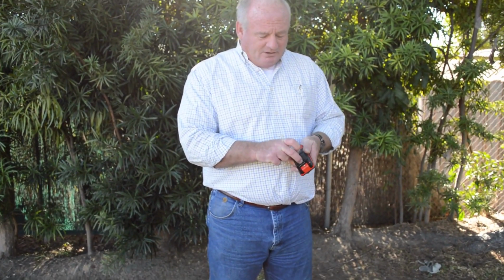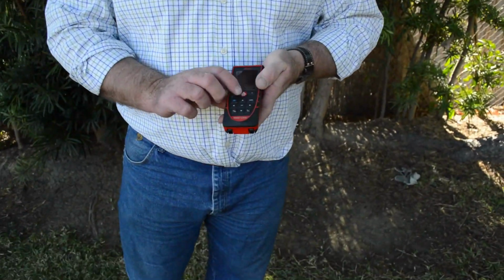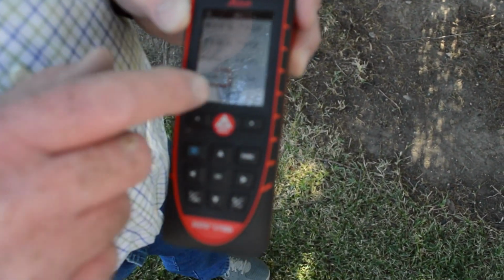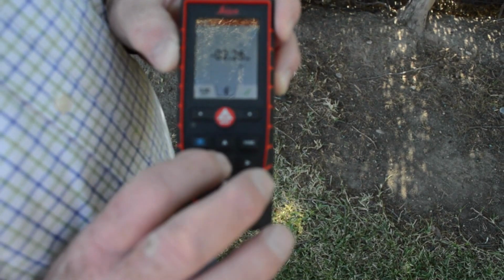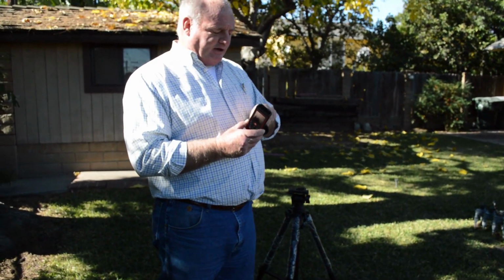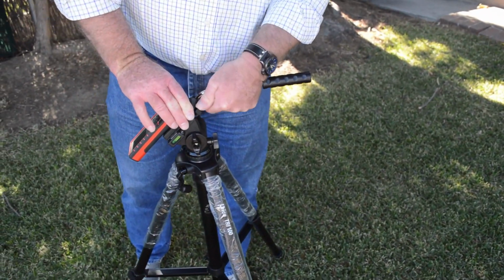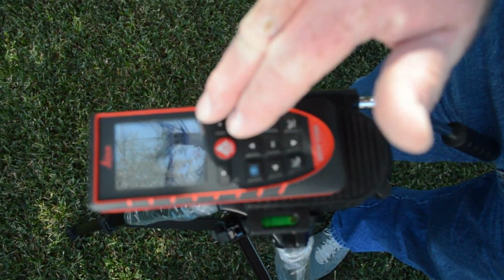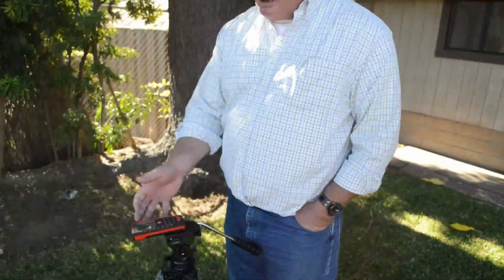Disto E7500i laser for track and field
new disto model l7500i  for track and field